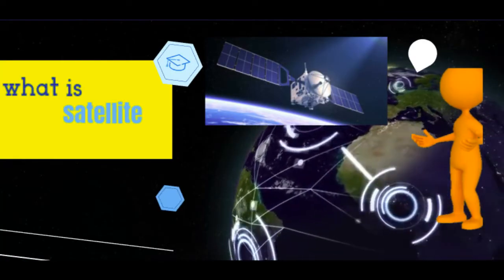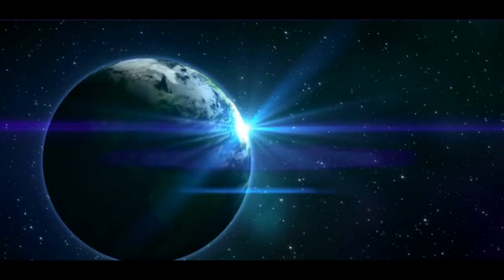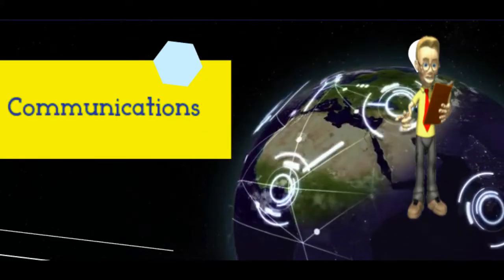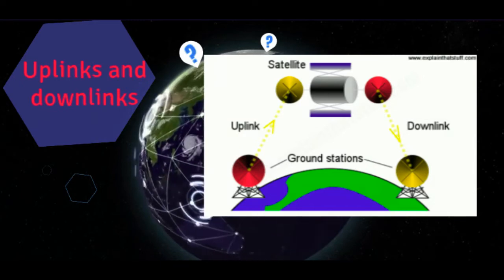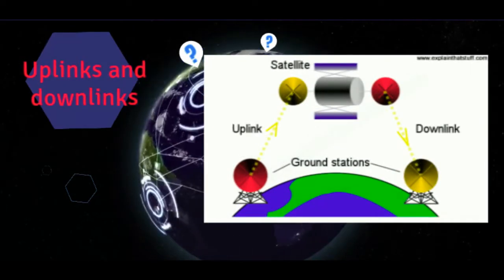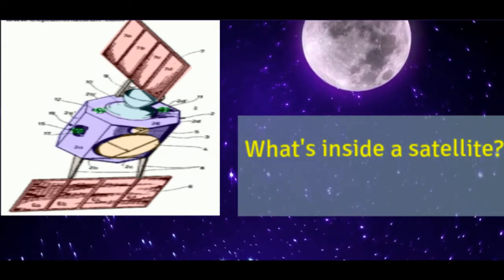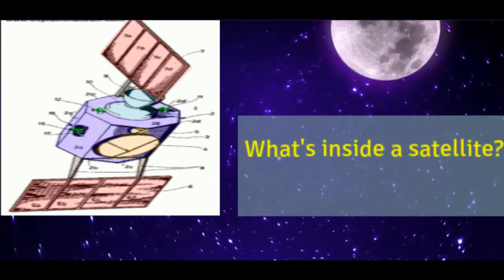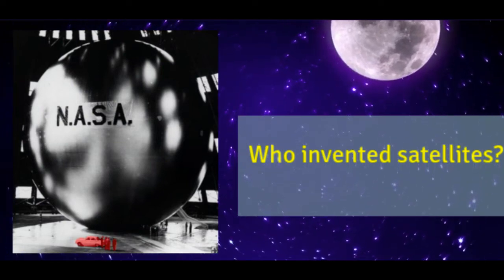How satellite works ? what is satellite communication system ? what is satellite? TechCeed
This short video explains how satellite works is and why it's faster,